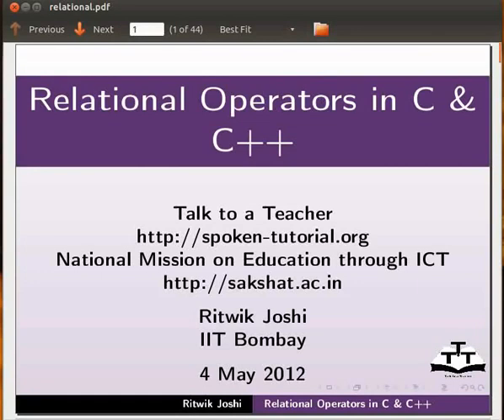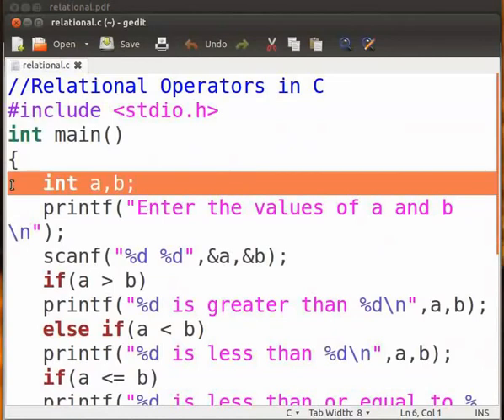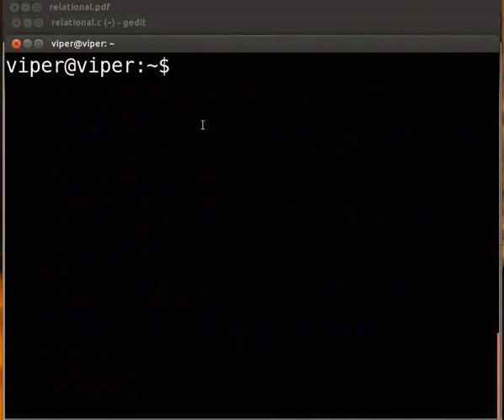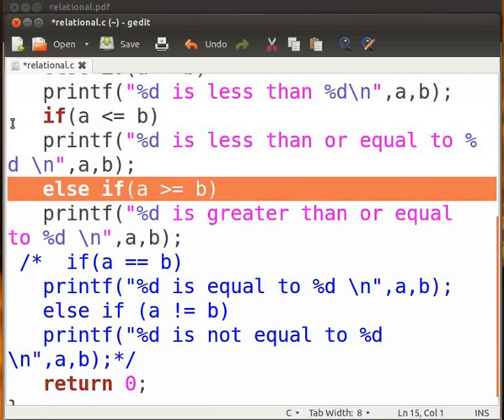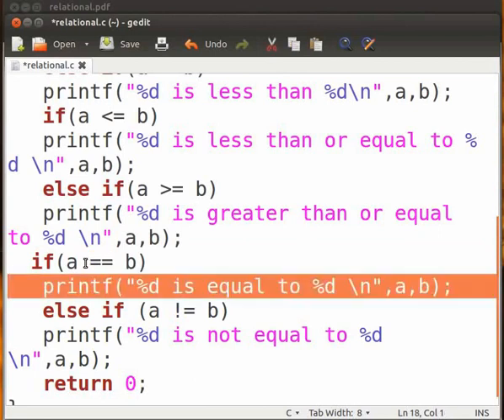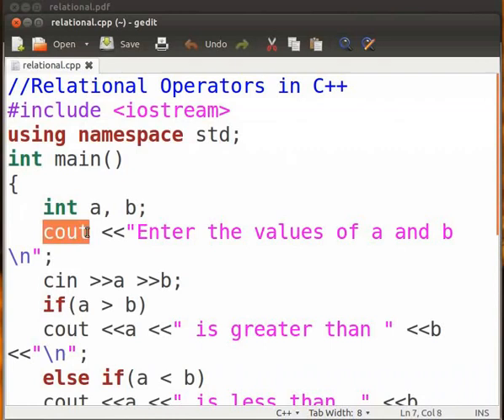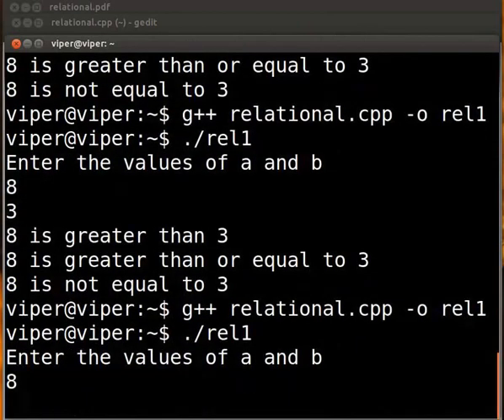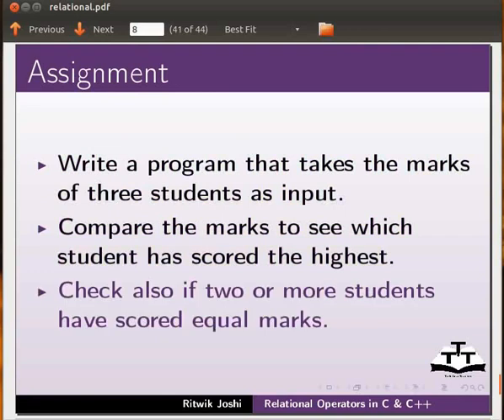Relational Operators c and c++